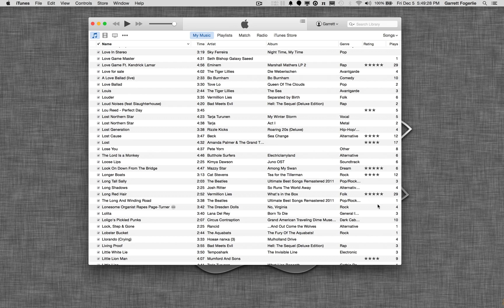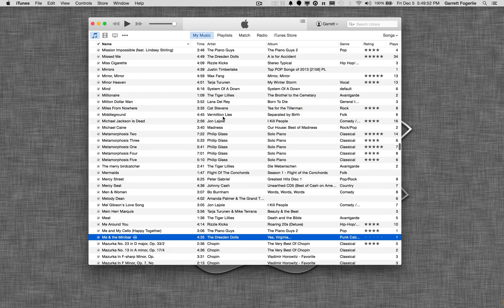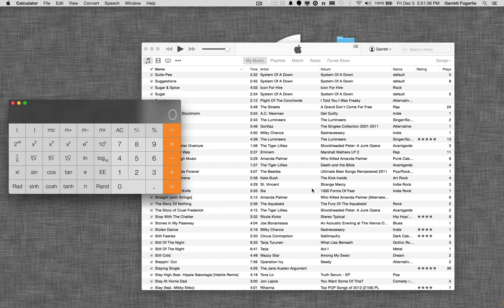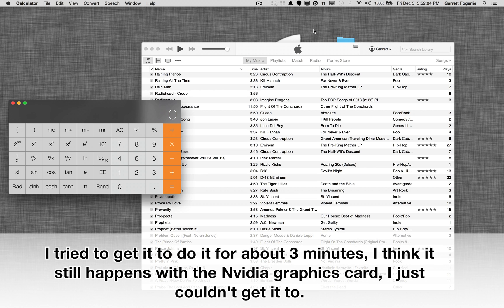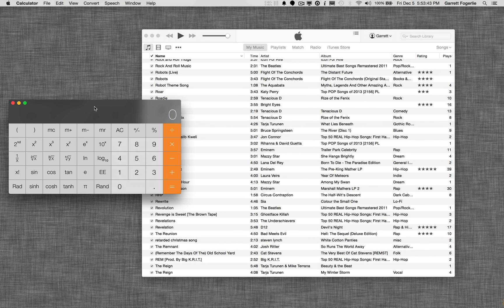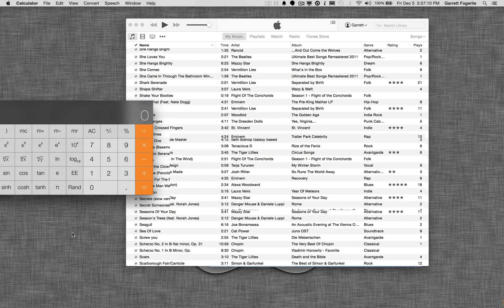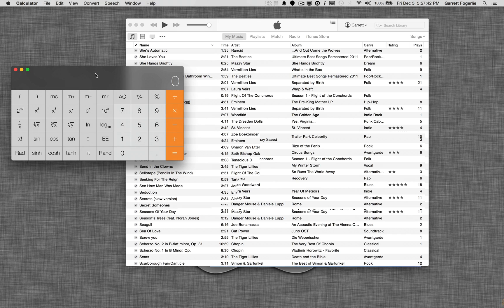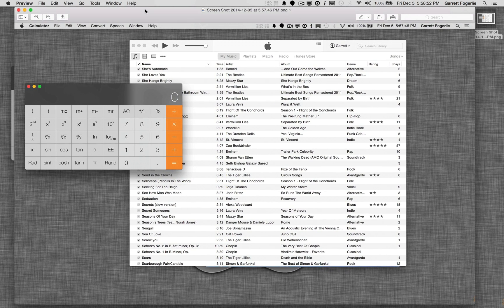iTunes 12 Render Issues (Garbled Text) When Scrolling Lists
Since the release of iTunes version 12, some users have been experiencing very distorted/garbled text when scrolling through lists. This video shows a rendering problem in the new version of iTunes on both an integrated Intel HD Graphics 4000 video card and an NVidia GeForce GT 650M. iTunes is version 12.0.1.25 and it is running in OS X 10.10.1 Yosemite on a MacBook Pro Retina.

If you know a solution to this please post it in the comments below.